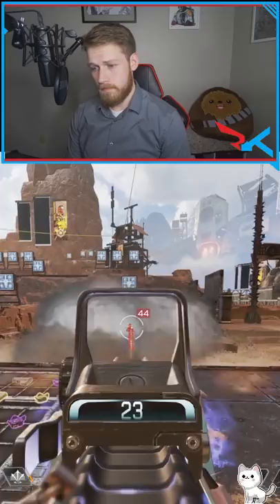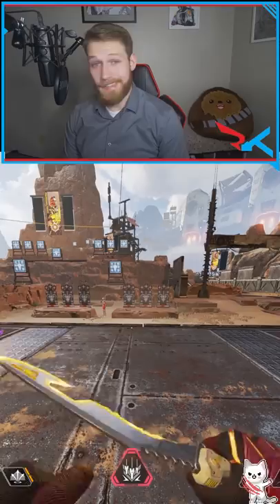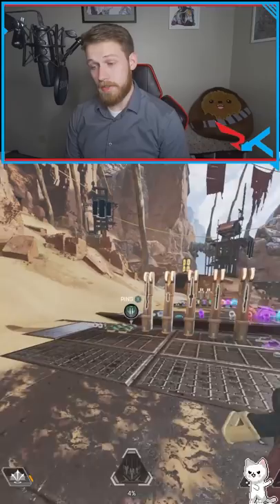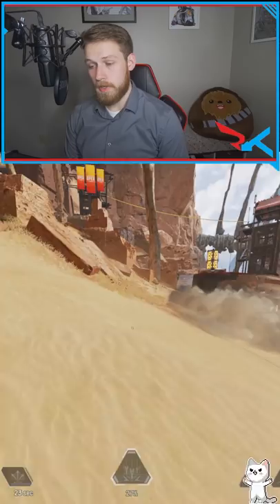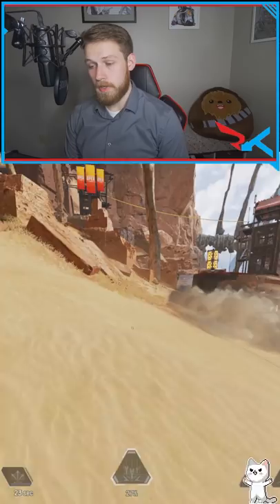If You're Always Dying To Aim Assist Watch This... (Apex Legends)